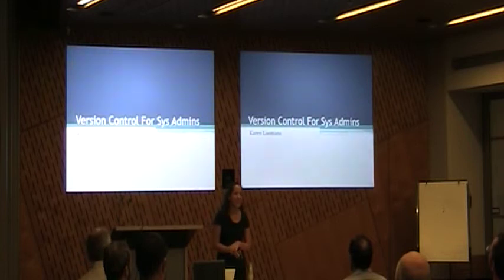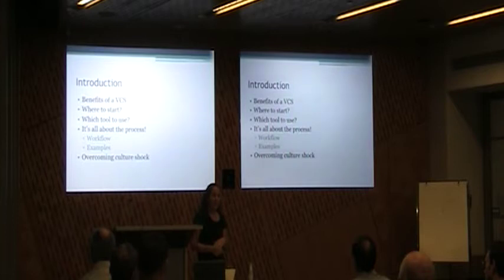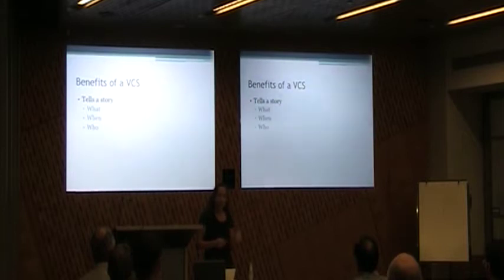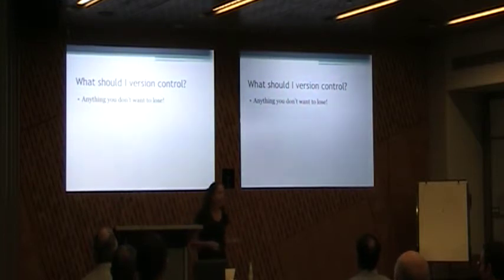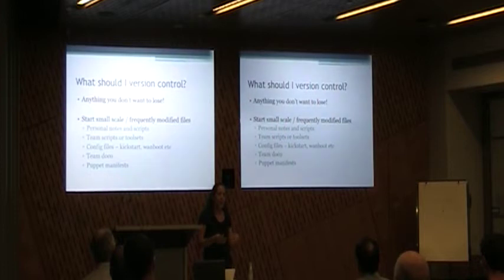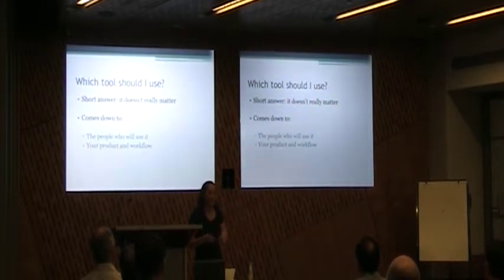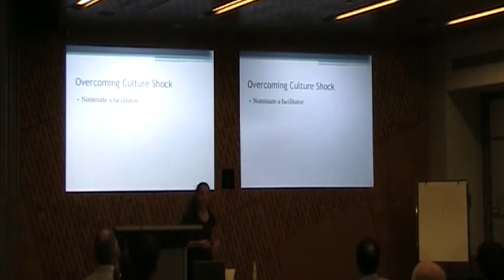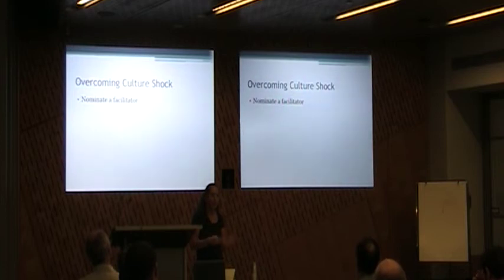DevOps Brisbane May 2015 - Version Control for Operations - Karen Loomans & Michael Osmond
Version Control can be a tricky topic in some workplaces.  In this session we tackle the technical and cultural issues around version control adoption for operations.

- Karen Loomans - SysAdmin at CITEC
- Michael Osmond - Customer Engineer at Nuance Communications